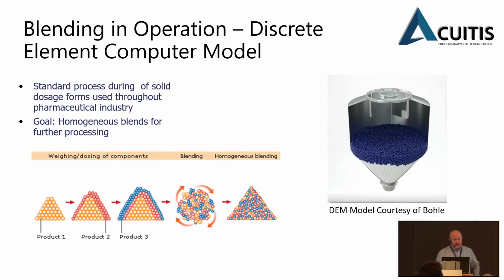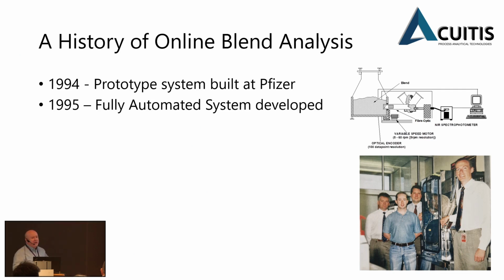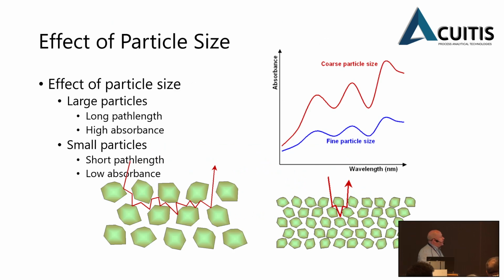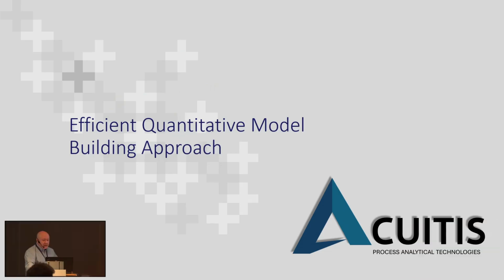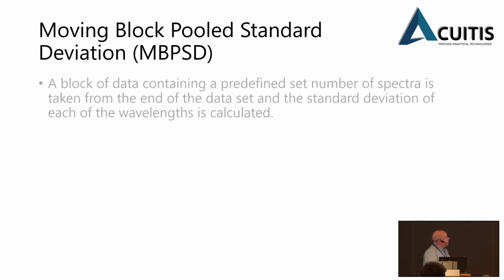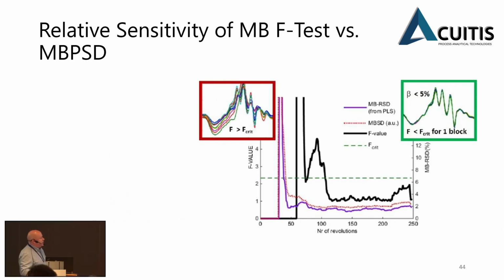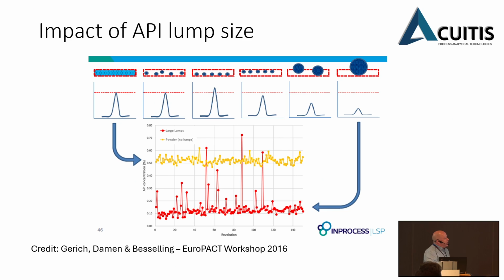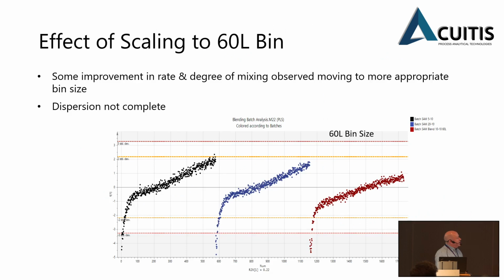Sentronic PAT Meeting 2024 - Talk by Phil Doherty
Phil Doherty, Founder and CEO of Acuitis Process Analytical Technologies, presents practical considerations for data acquisition and modelling when applying NIR-based PAT to bin blending processes.